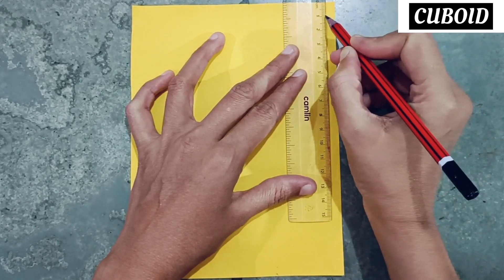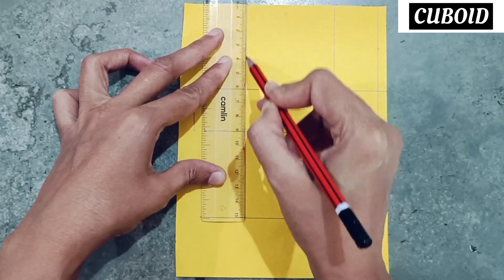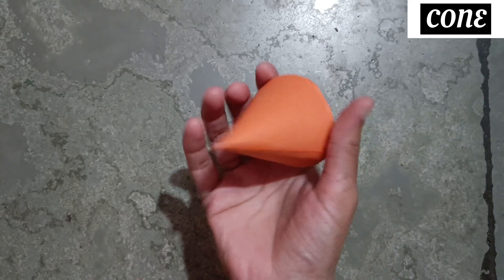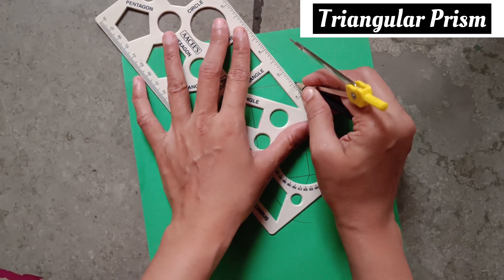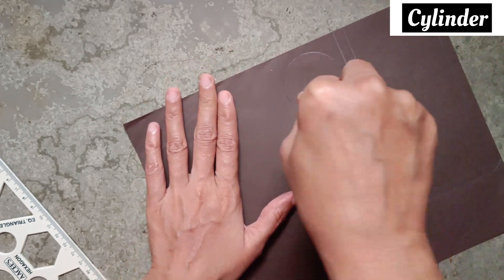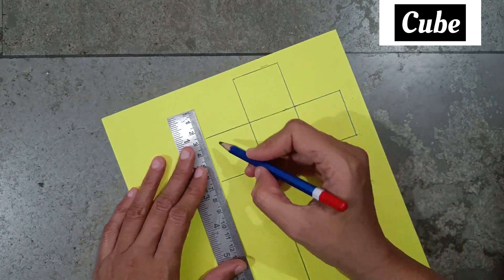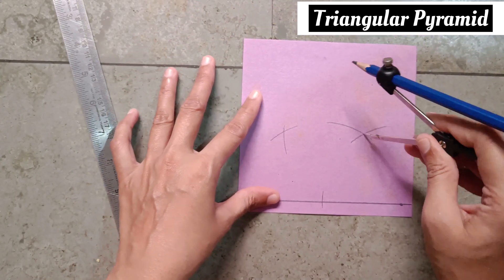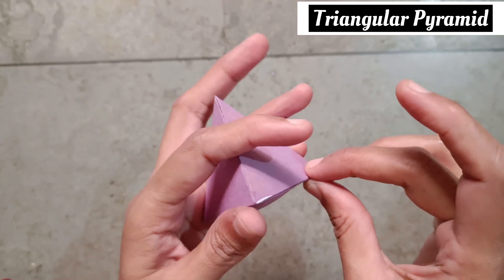Maths 3D Shapes Model With Paper |Mathematics|Geometry| School Exhibition Maths Project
3d shapes model for school project
How to make shapes with paper